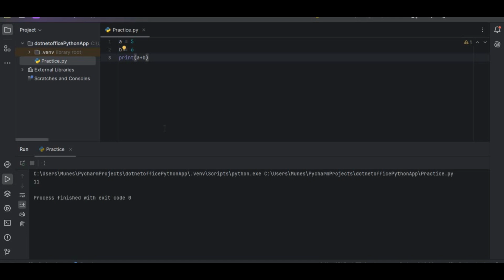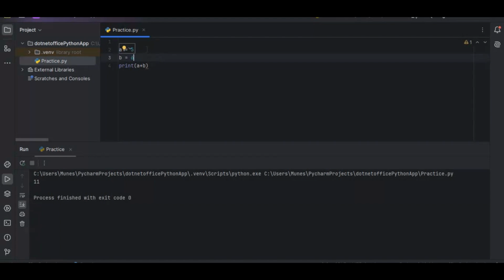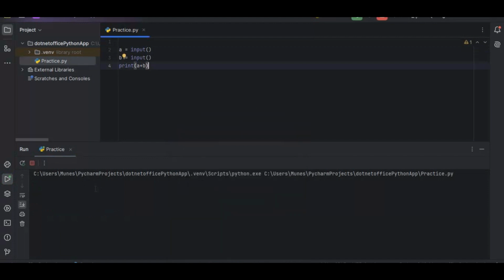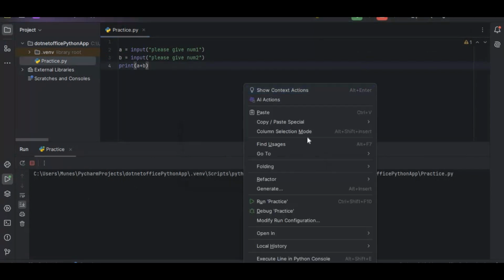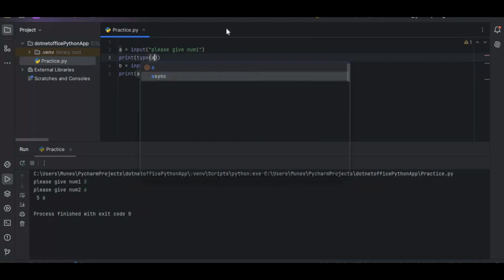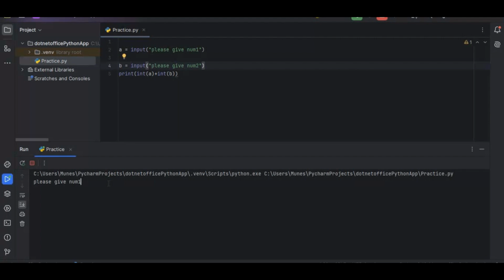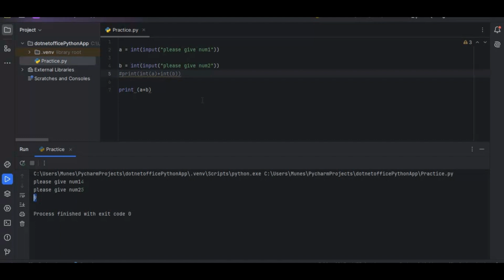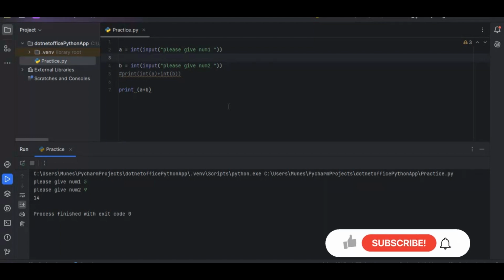Part 6: User Input in python | Python Tutorial for Beginners